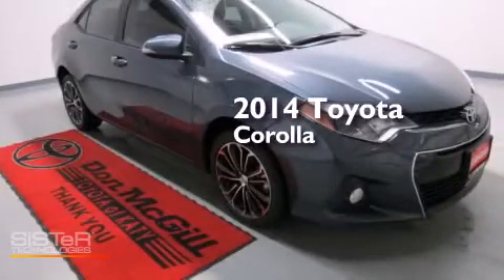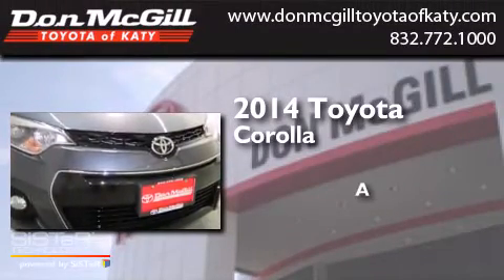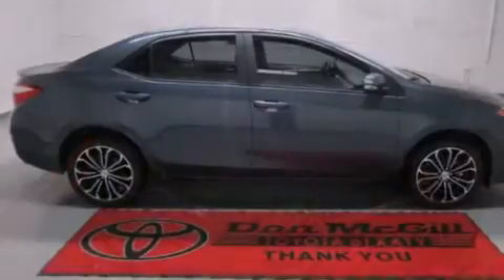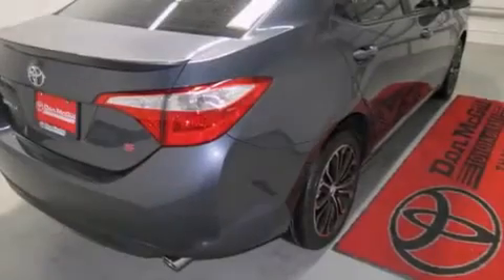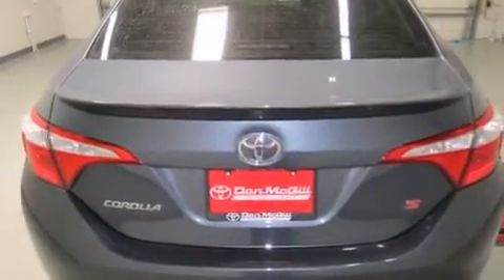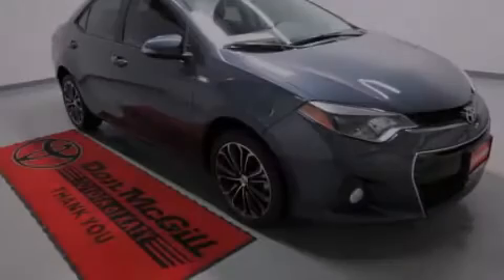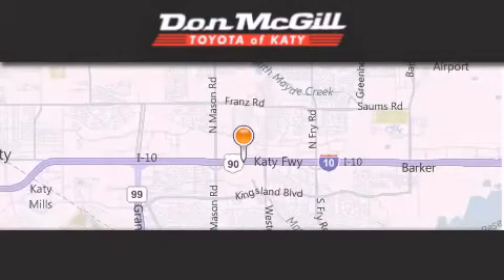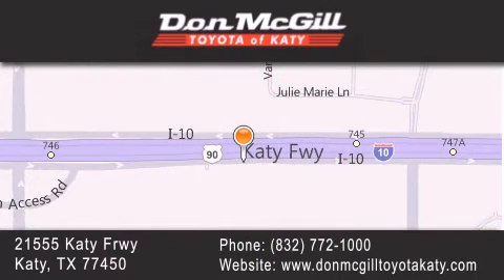2014 Toyota Corolla Katy TX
We've been honored to serve the Katy TX area , we promise that your experience at our dealership will exceed your expectations ! Year : 2014 Make : Toyota Model : Corolla Engine : 4 Cyl. Exterior : SLATE MET Stock : K39358 Don McGill Toyota of Katy 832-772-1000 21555 Katy Freeway Katy , TX 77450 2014 Katy TX